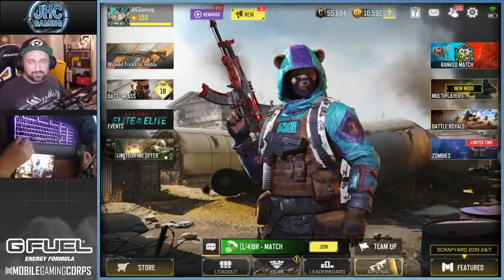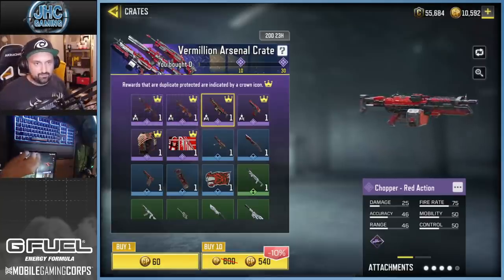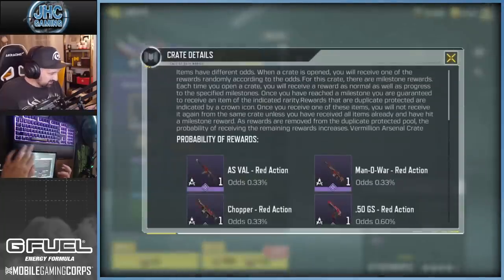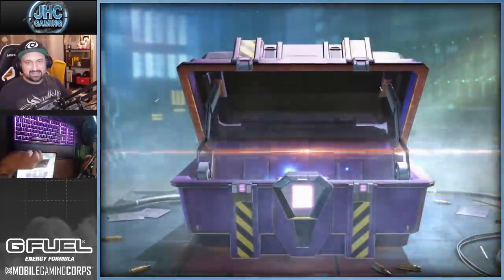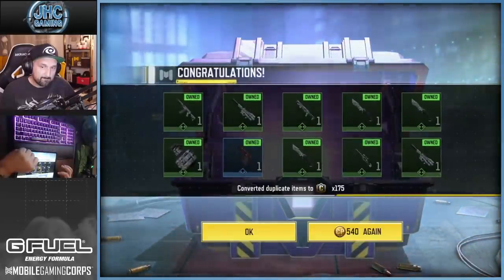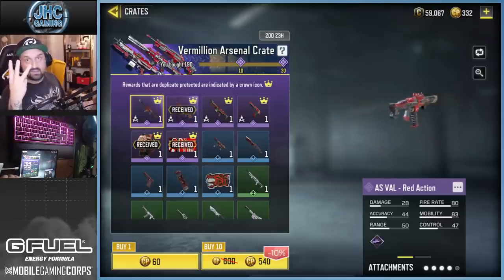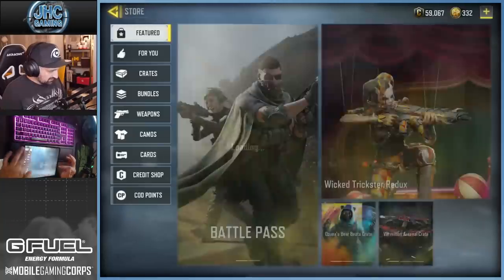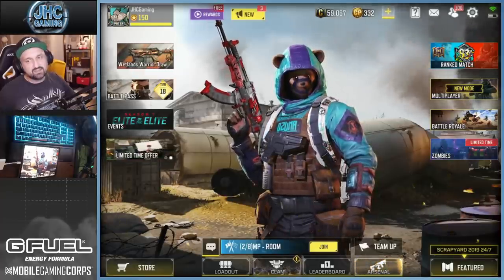Biggest SCAM EVER! COD Mobile Vermillion Arsenal Crate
Today I made a HUGE MISTAKE! I open the new red action crates in call of duty mobile. The vermillion arsenal crate opening is gonna hurt for a long time, I will always remember :( Don't make the same mistake!

Check out GFuel Hydration!
0 Caffeine, 0 Sugar, 0 Calories